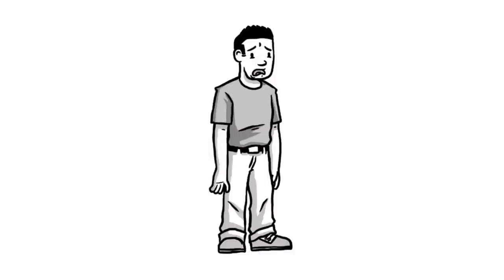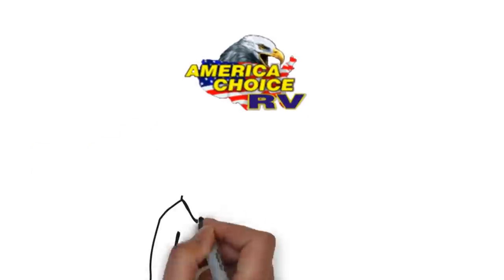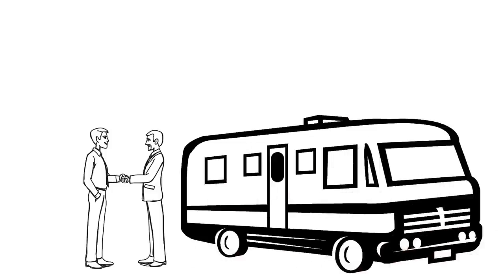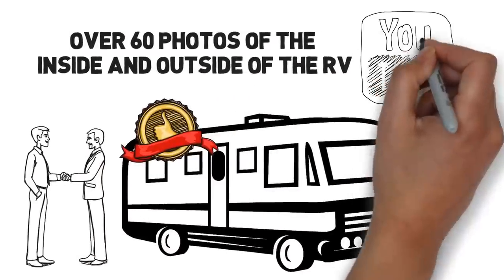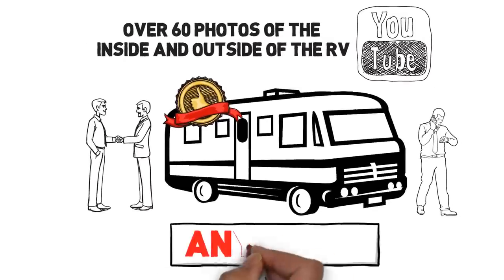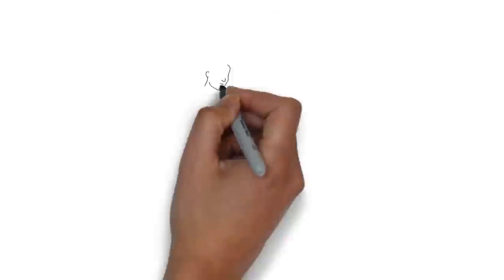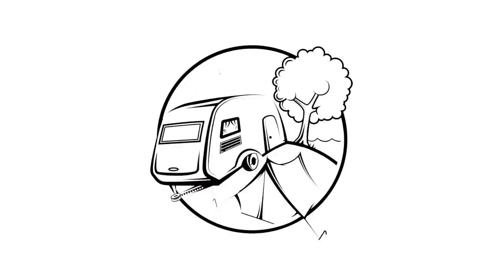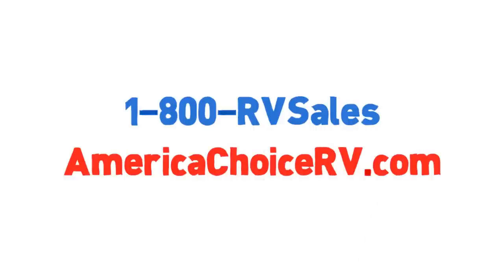A Better Internet RV Buying Process by America Choice RV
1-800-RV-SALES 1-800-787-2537